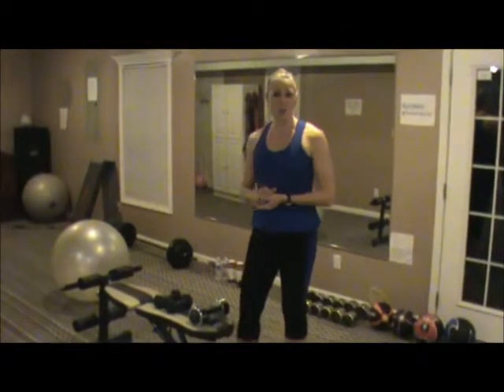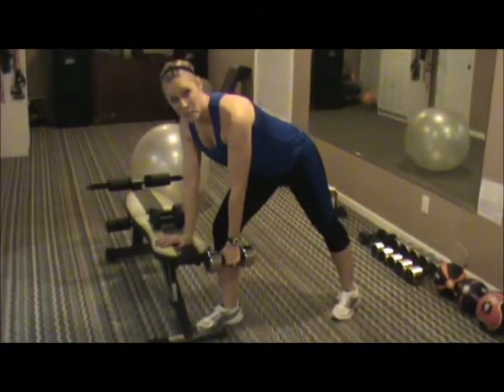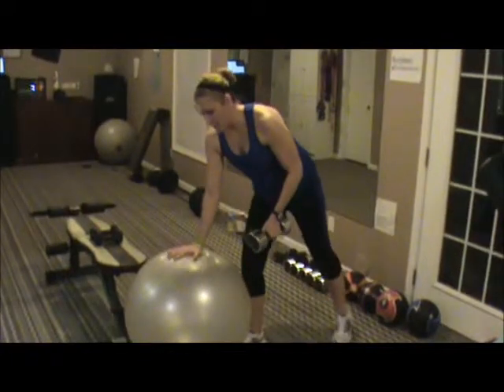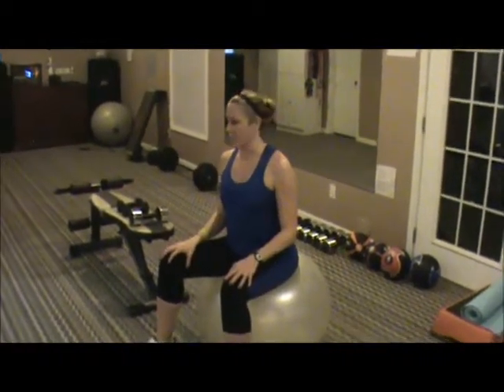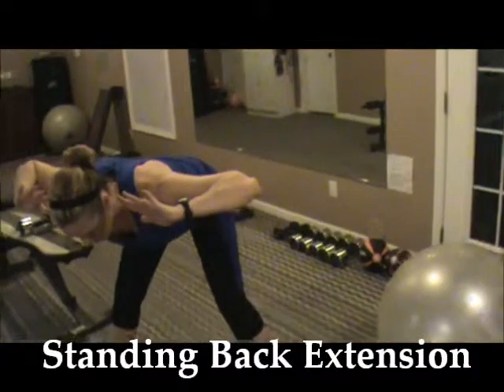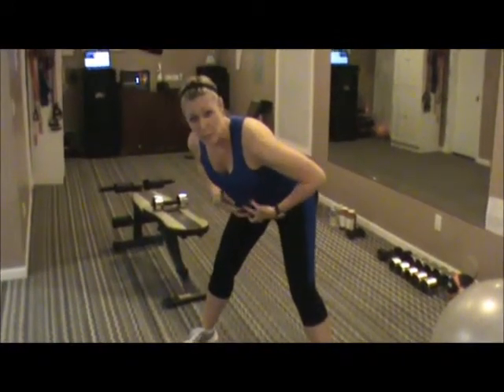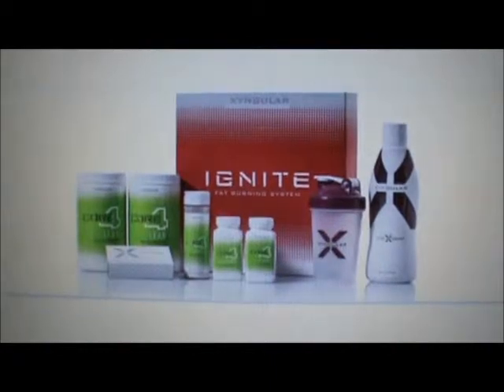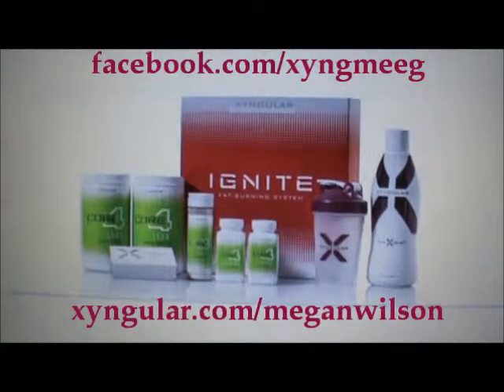Back Exercises 1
Some exercises for the back using home equipment like dumbells, stability ball, tube and treadmill!